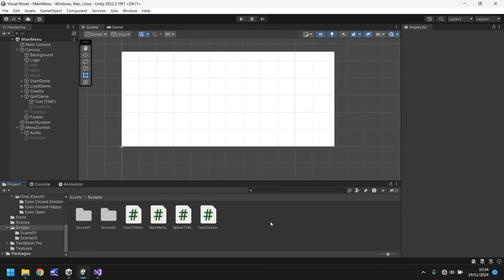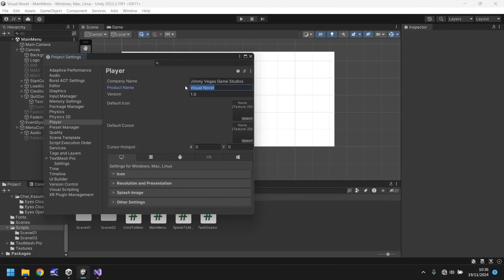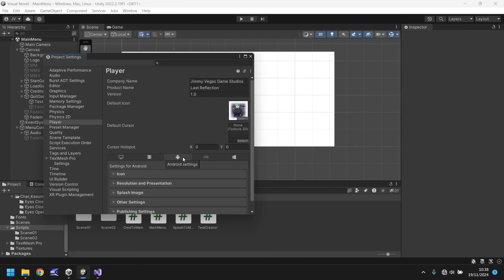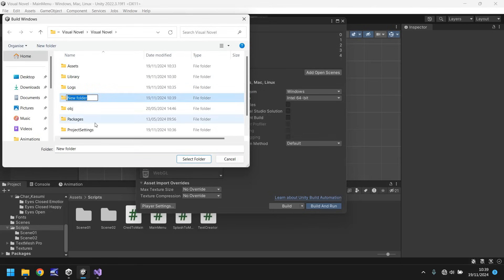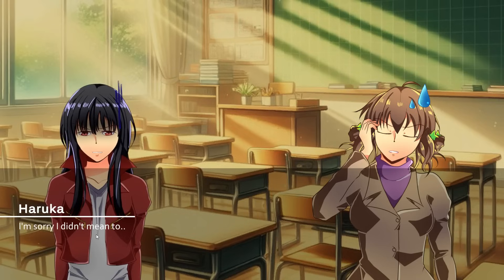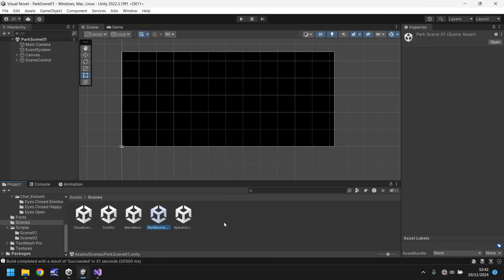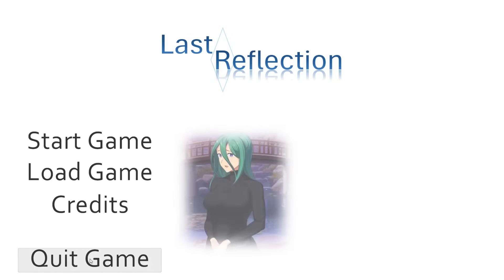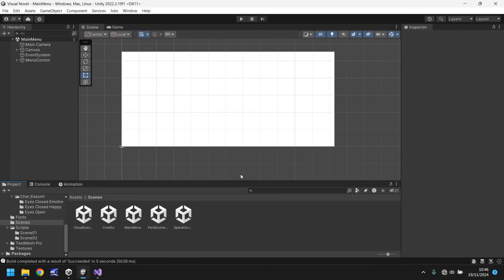HOW TO MAKE A VISUAL NOVEL IN UNITY - FINAL TUTORIAL 22 - HOW TO MAKE PLAYABLE GAME BUILD IN UNITY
In this final tutorial for the Visual Novel tutorial series, we build our game for playtesting, we iron our bugs and talk about what you can do next.

Who Is Jimmy Vegas?